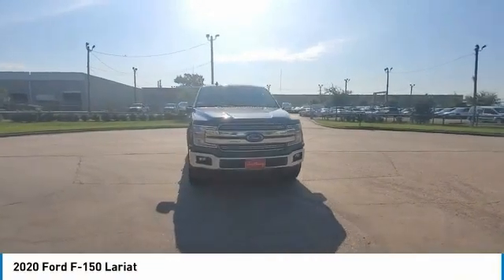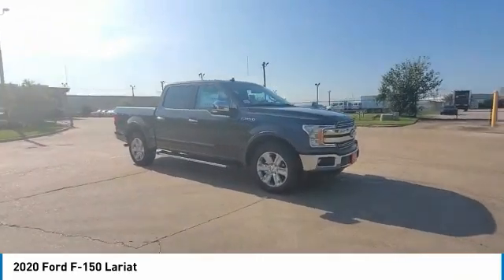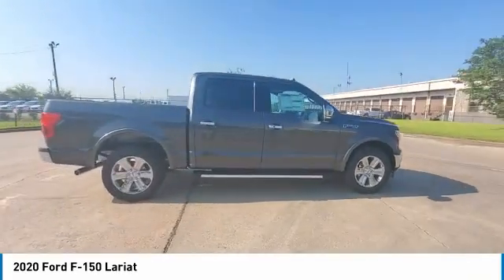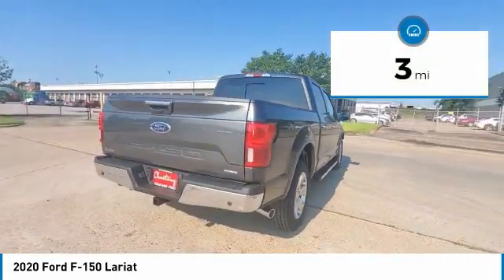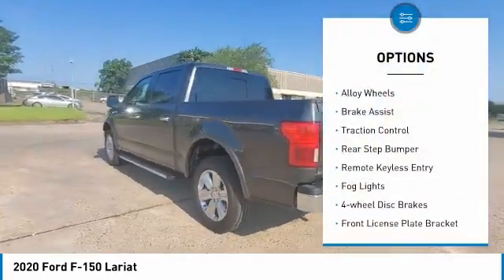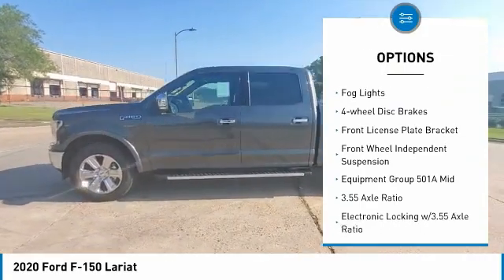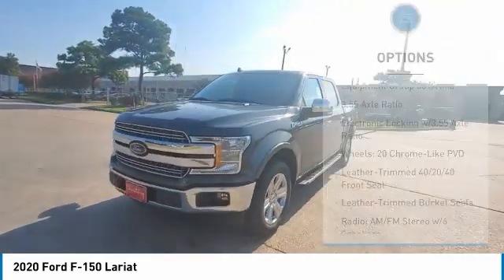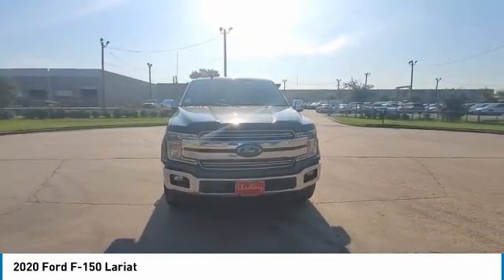2020 Ford F-150 LKE61033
2020 Ford F-150 Lariat

Chastang Ford
6200 N Loop E Fwy

Ford Credit Financing.brbrMagnetic 2020 Ford F-150 Lariat RWD 10-Speed Automatic EcoBoost 3.5L V6 GTDi DOHC 24V Twin TurbochargedbrbrRecent Arrival!brbrChastang Ford is the only dedicated Ford truck dealership in Houston, Texas. We specialize in handling the needs of commercial truck and fleet truck customers, their employees, friends and family. We serve the Houston, Pasadena, Kingwood, Spring Tomball , Cypress, Sugar Land, and Katy areas. Price includes: $1000 - F-Series Retail Customer Cash. Exp. 08/31/2020 $1000 - Ford Credit Retail Bonus Customer Cash. Exp. 08/31/2020